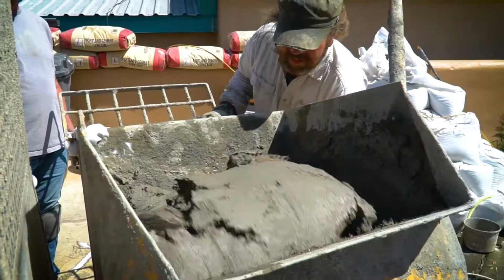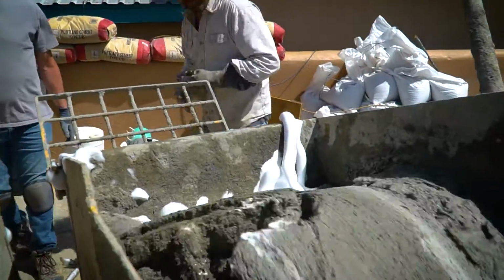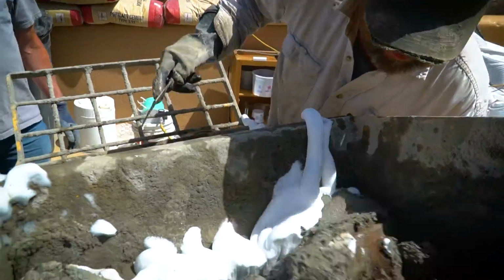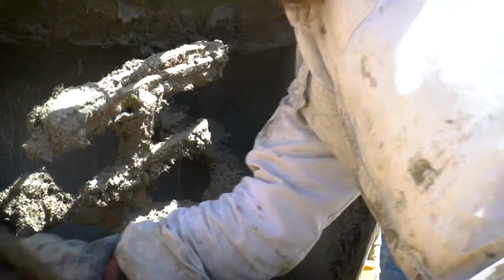Laminated Ferrocement Concrete Floor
Roof Shell material for Laminated Ferrocement Concrete Floor.